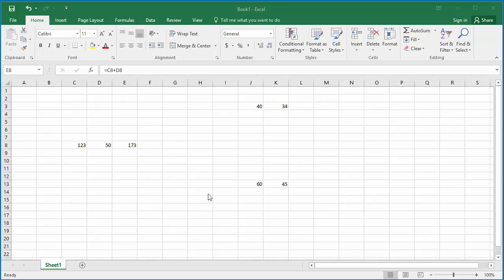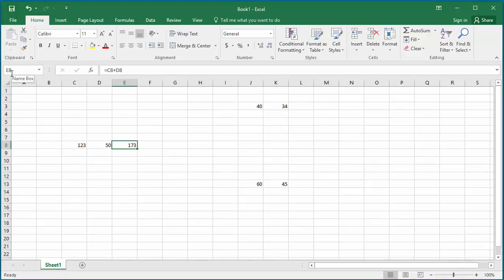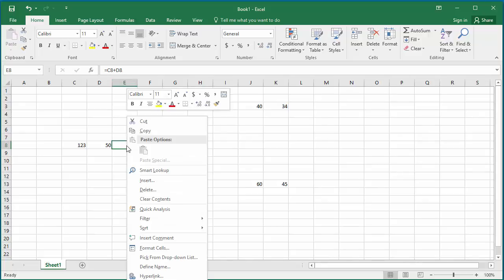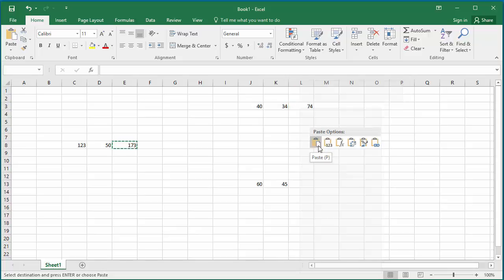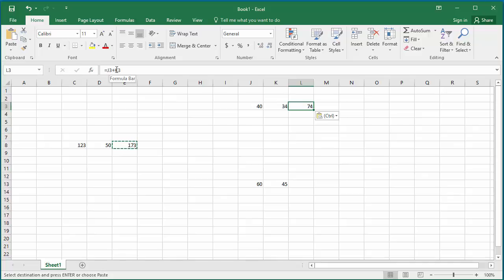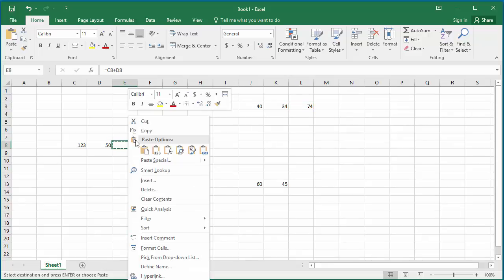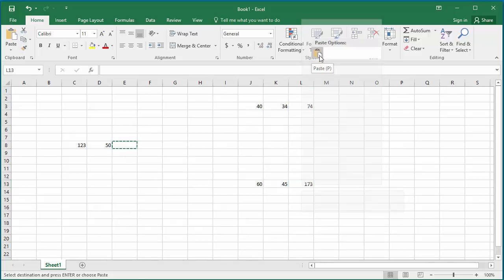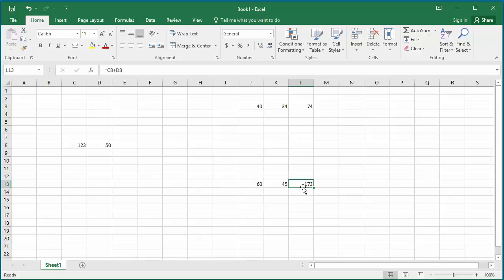How to Copy or Cut a Cell formula in Excel 2016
When you copy a cell which has a formula to another cell the formula copied uses relative reference but if you cut the cell and copy to another cell Excel keeps the formula as it is.